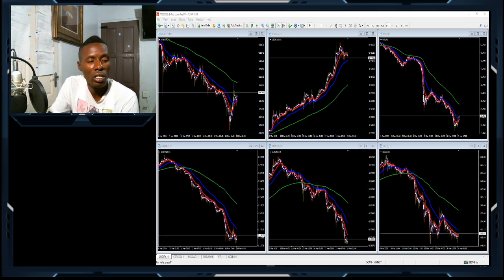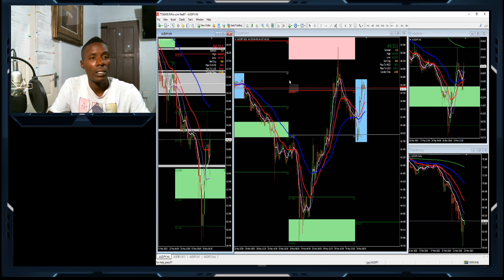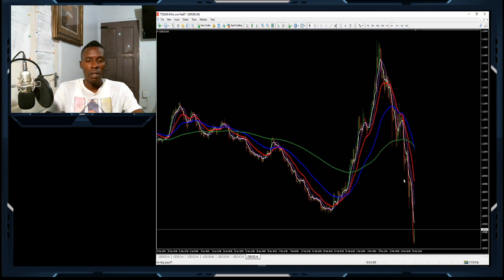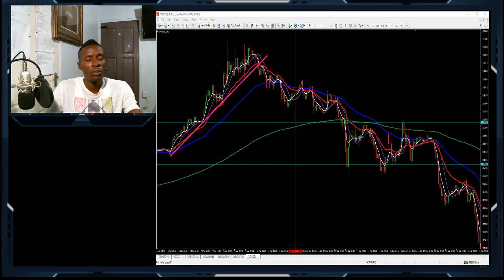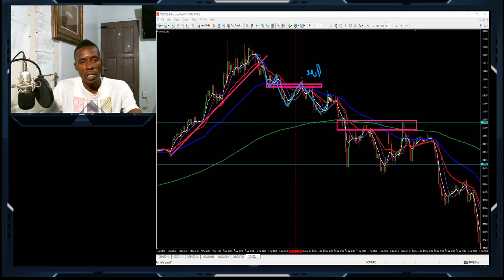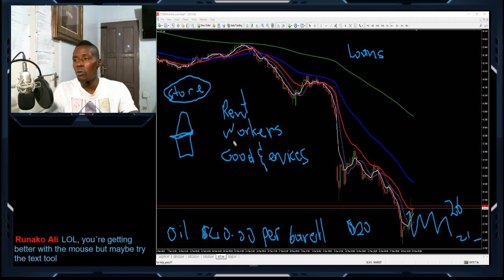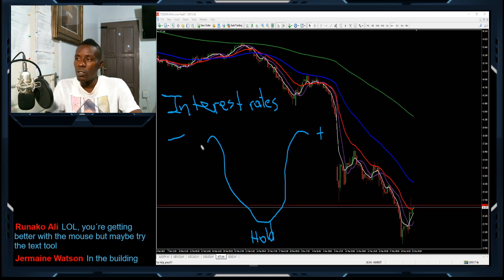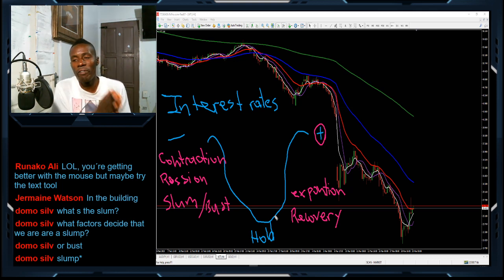WEEKLY OUT LOOK